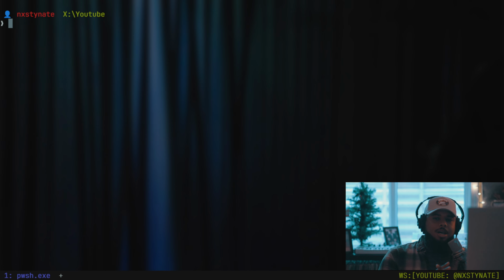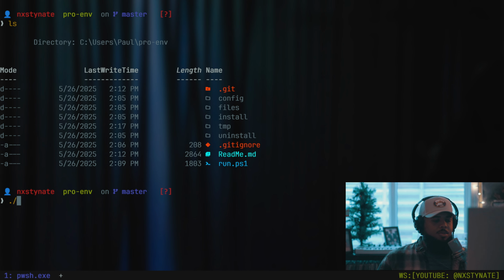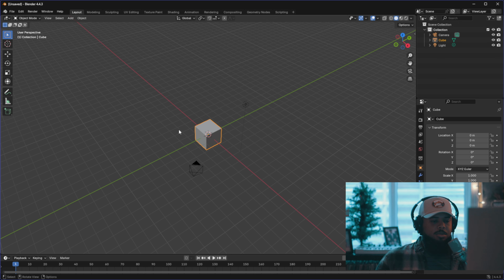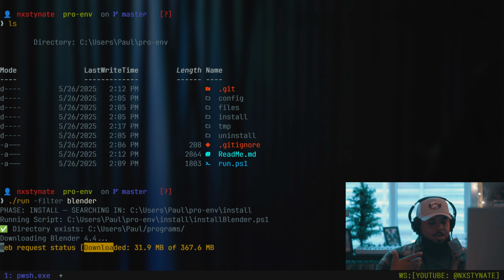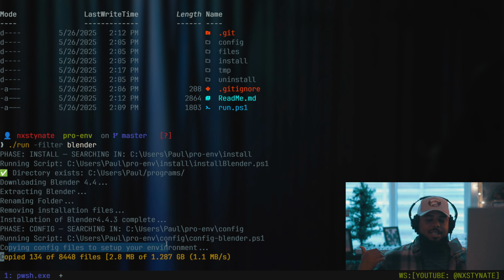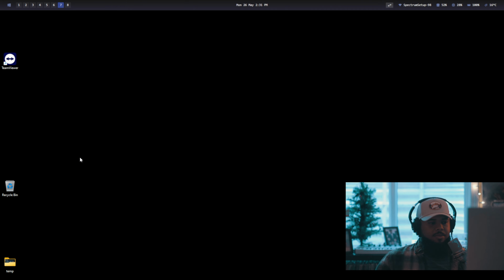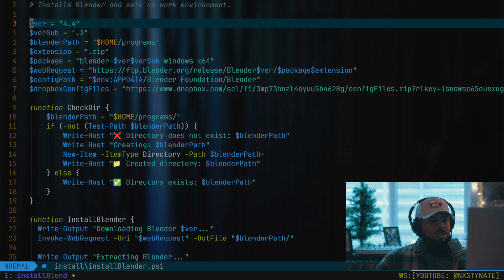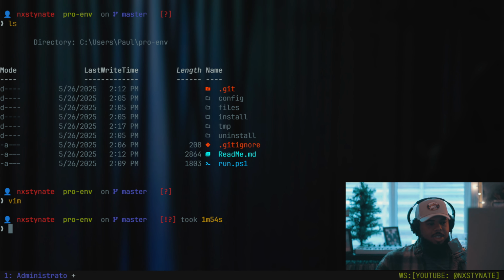Automate Your Blender Setup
Tired of wasting time setting up Blender every time you jump into a new machine or project? In this video, I’ll walk you through how I use a custom PowerShell script (./run -filter blender) to fully automate my Blender installation and configuration using my pro-env GitHub repo.

⚙️ What You’ll Learn:

How to streamline your Blender environment setup

Automating add-on installation, preferences, and custom paths

Saving hours by prepping your workstation in minutes

Ideas for building your own automation scripts with PowerShell

Whether you’re a 3D artist, developer, or hobbyist, this approach helps you skip the repetitive setup and get straight to creating. It’s perfect for working across multiple machines, onboarding new team members, or maintaining a consistent production environment.

💬 Drop a comment if you’d like a deeper breakdown or want to adapt this to other software.